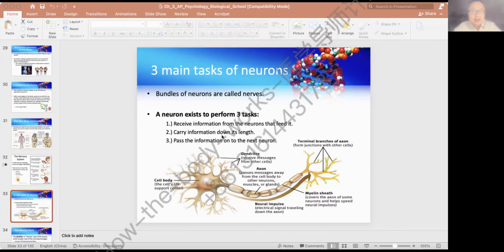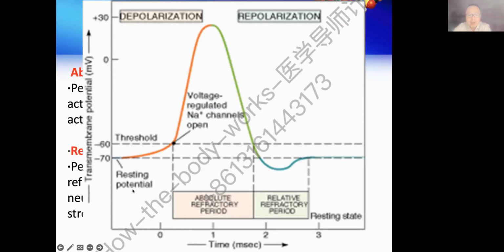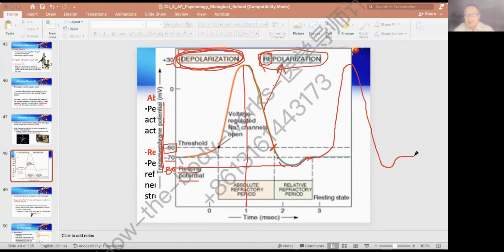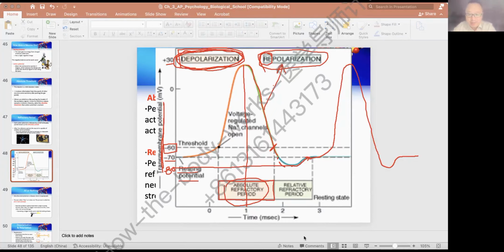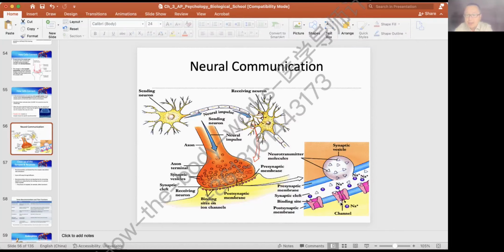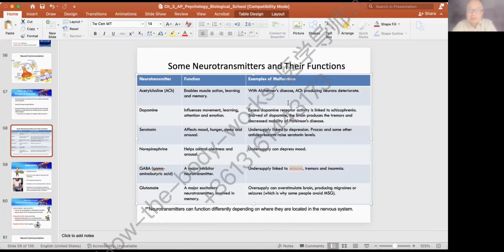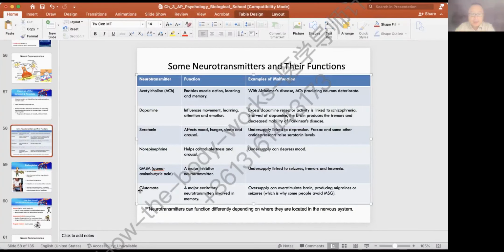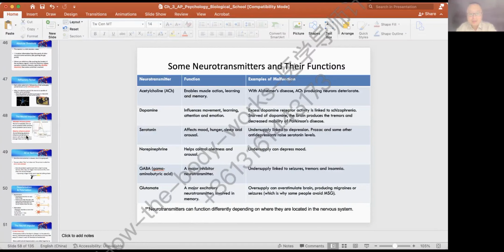Nerve cell excitement (depolarization, repolarization), signal transmission and neural transmitters